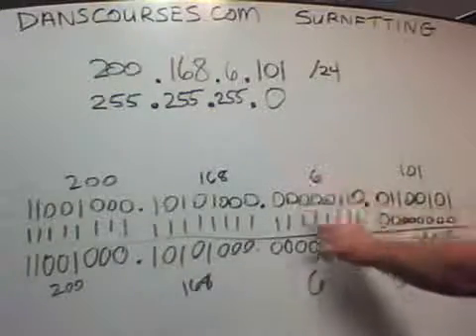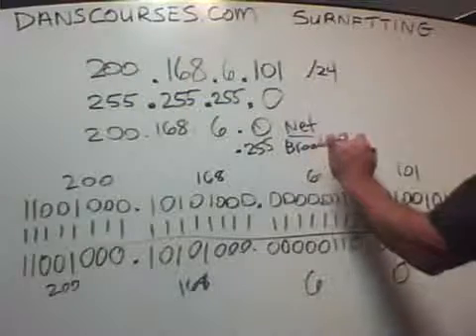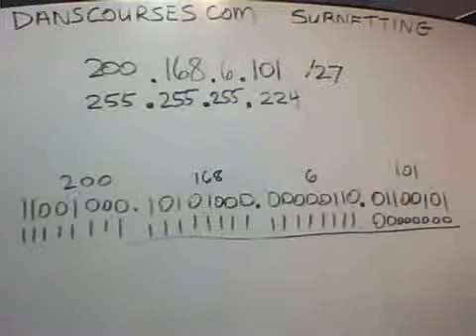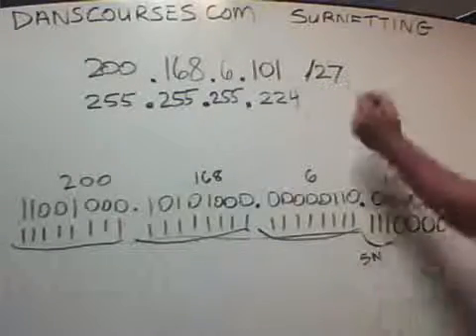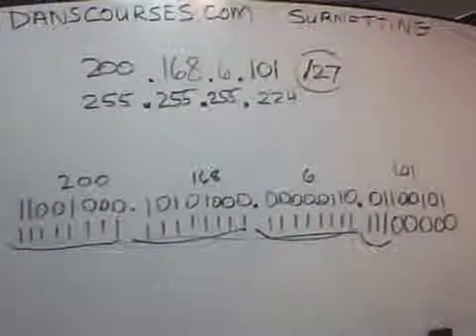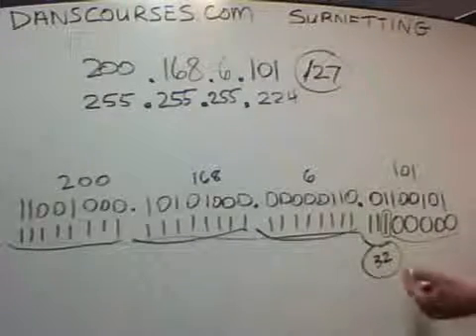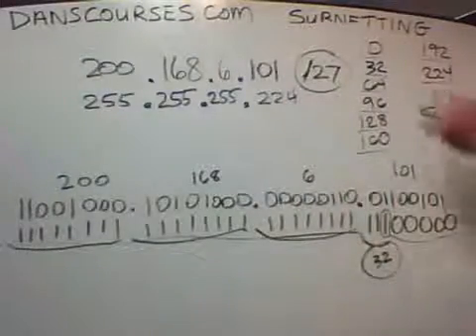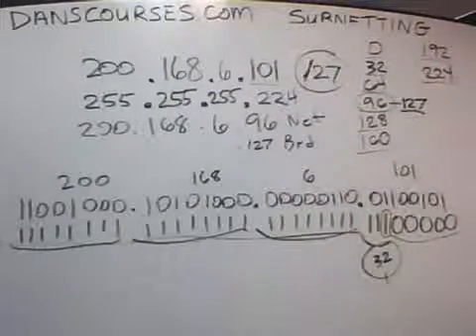Subnetting Finding the Subnets part3 Free Computer Science Video Lecture